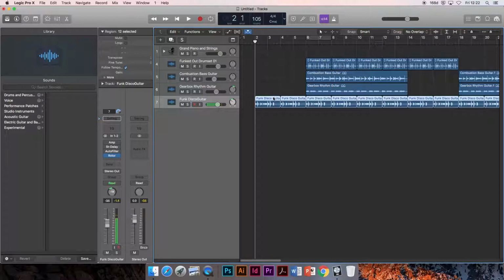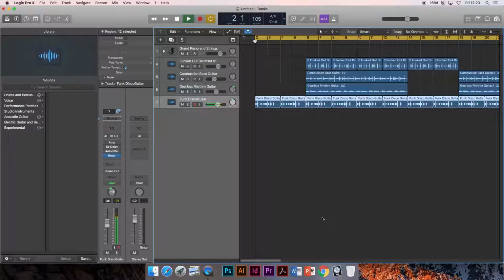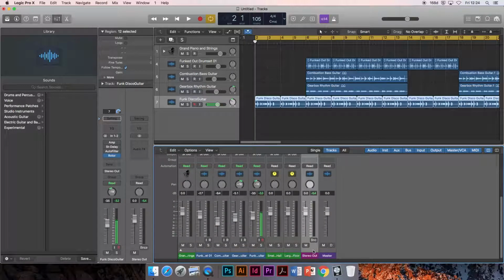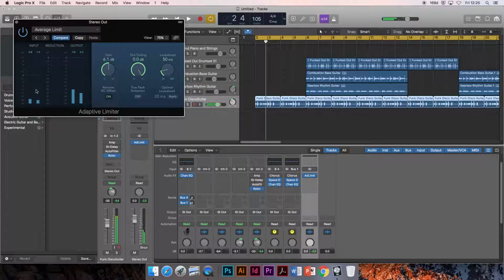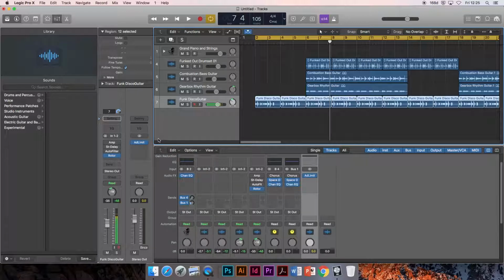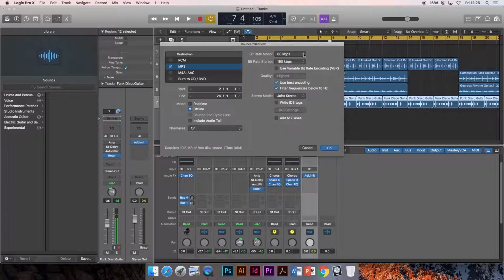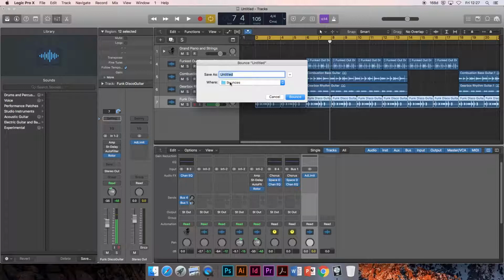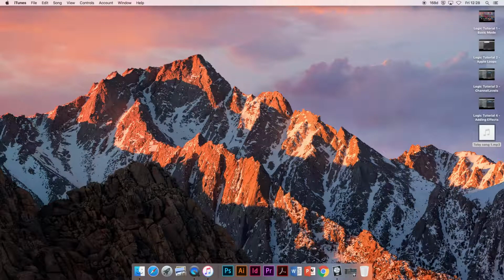Logic Tutorial 5 Bouncing your tracks to mp3